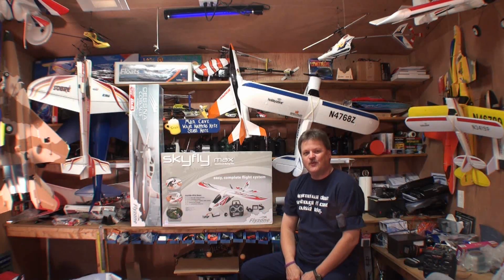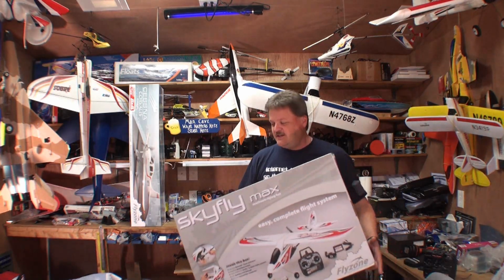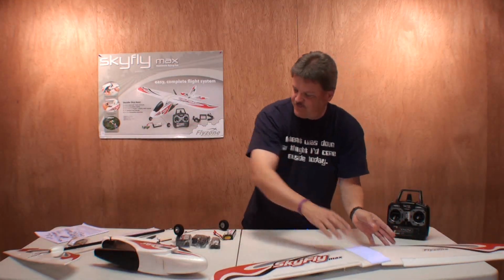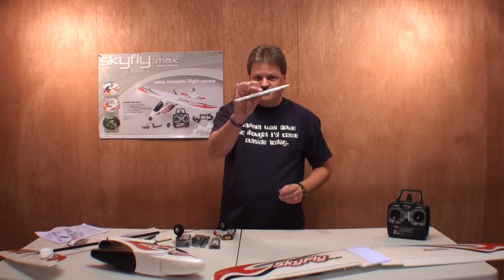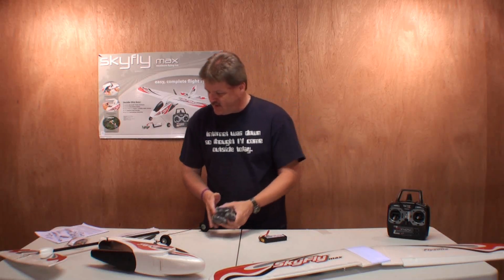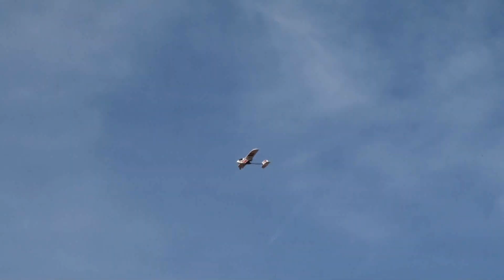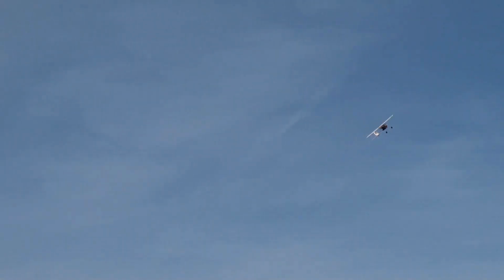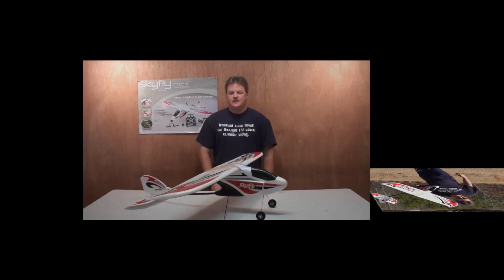Flyzone Sky Fly Max RC Plane Review and Maiden Flight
Maybe you're a new modeler looking for an easy-to-fly plane...or a more experienced pilot who wants that plus the maneuverability of an aileron-equipped model. Either way, the versatile SkyFly Max delivers. It's a complete flight system that features brushless power, cutting-edge 2.4GHz control — and room for everyone to grow.

Your SkyFly Max comes complete with:
• Durable Aerocell™ foam airframe
• Powerful brushless motor
• State-of-the-art Tactic™ 2.4GHz radio system
• LiPo battery and charger
• Four "AA" transmitter batteries

Specifications:
HCAA2511
Wingspan: 47 in (1195 mm)
Wing area: 390 in² (25.2 dm²)
Weight: 27 oz (770 g)
Wing loading: 10 oz/ft² (31 g/dm²)
Length: 39 in (990 mm)

You can purchase the Sky Fly Max from Tower Hobbies at this web link:

Please remember to Rate, Comment, and

Thanks,

Eric Jordon